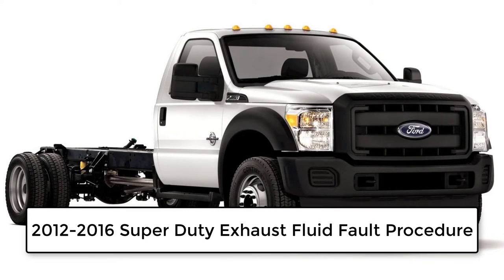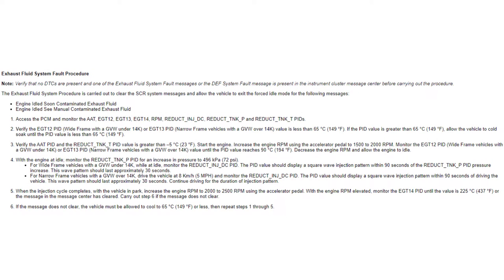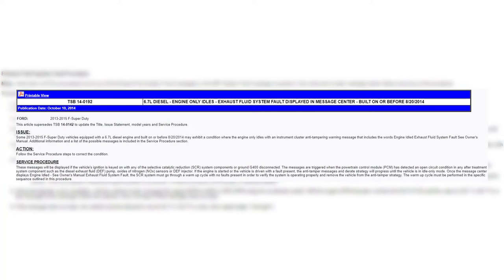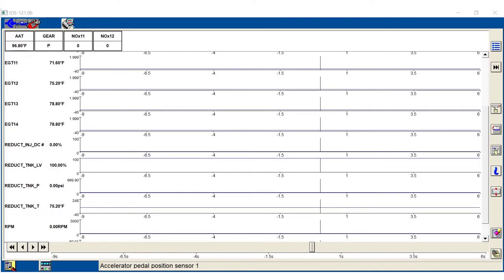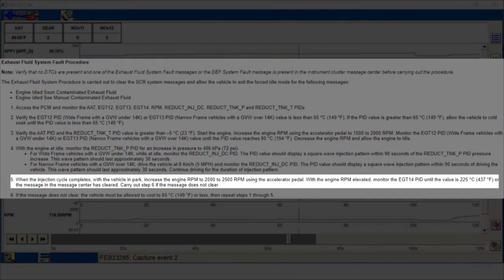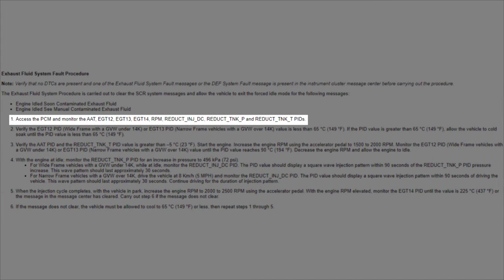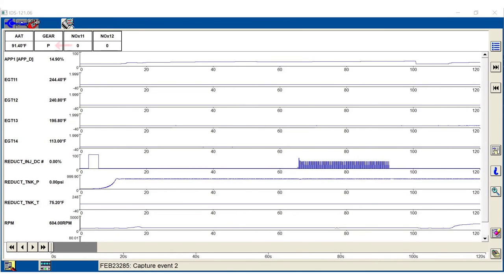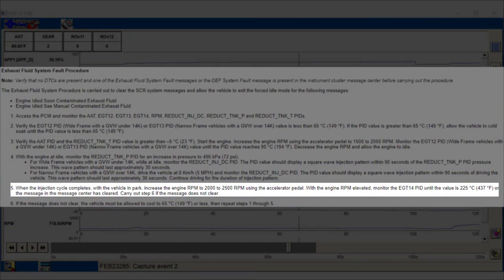2013 2016 F Super Duty Exhaust Fluid Fault Procedure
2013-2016 F-SUPER DUTY EXHAUST FLUID FAULT PROCEDURE

This video will explain how to remove a 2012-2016 Superduty from the exhaust fluid fault mode, also known as engine idle mode.

SSM 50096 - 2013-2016 F-Super Duty - 6.7L - Exhaust System Fluid Fault - Various DTCs